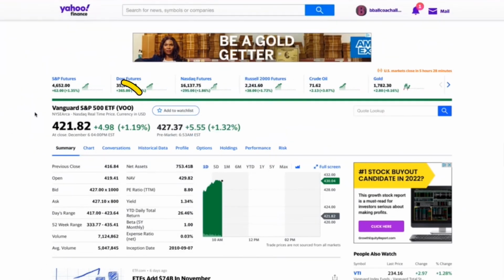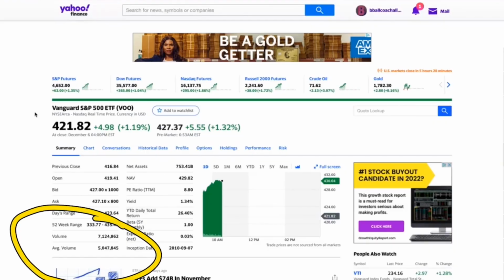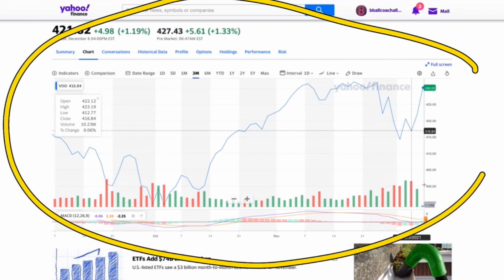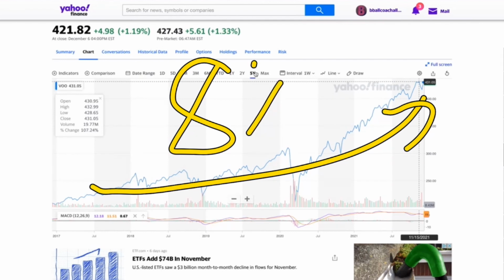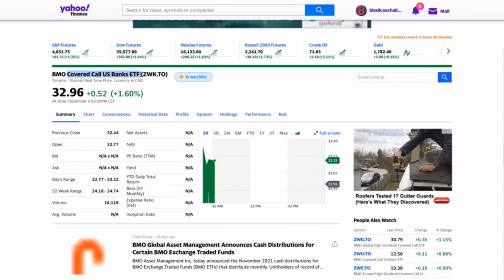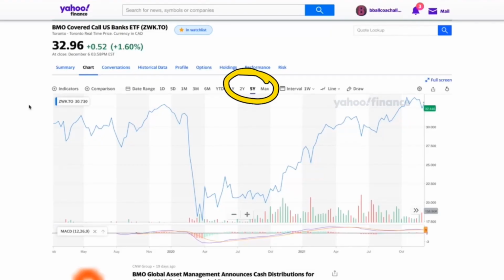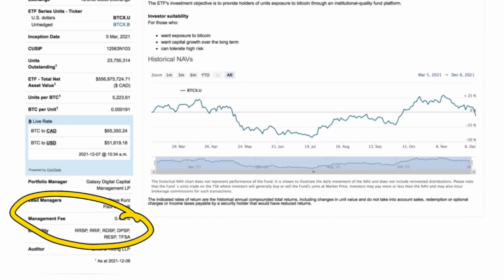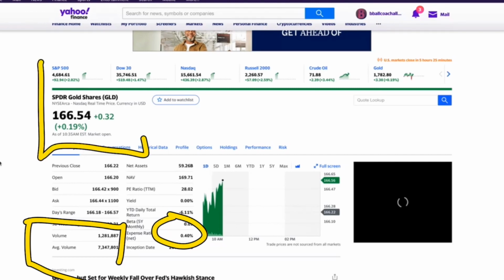ETF Analysis For Beginners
ETF Analysis For Beginners, in this video I breakdown how you can analyze a an ETF for if its the right investment for you.

Great Investing Books:

Stock Investing For Canadians: